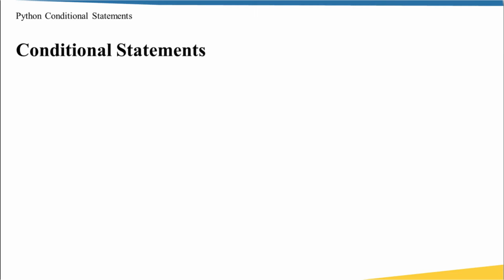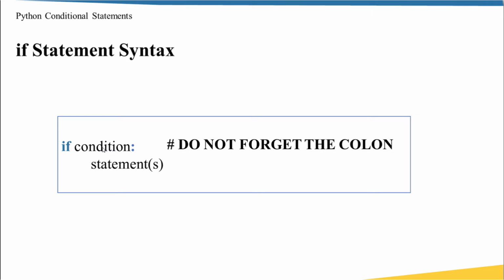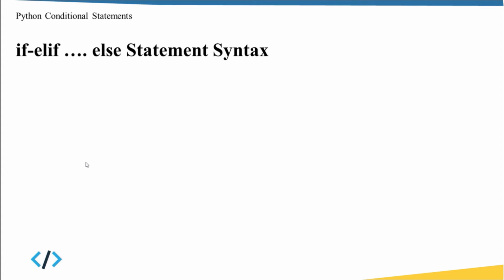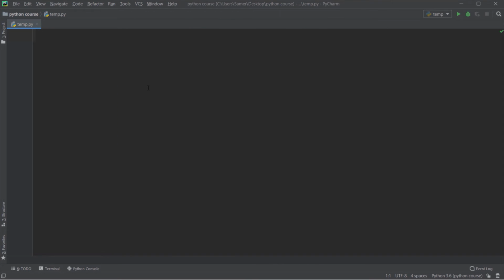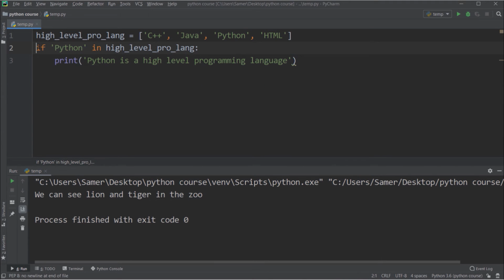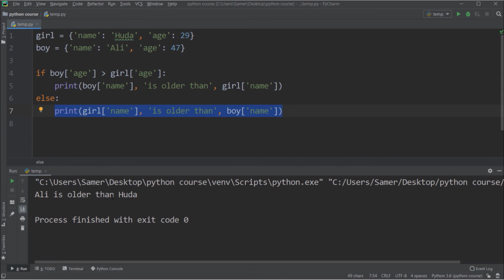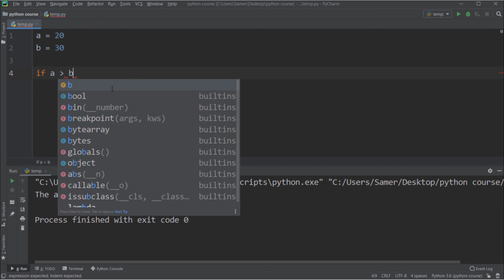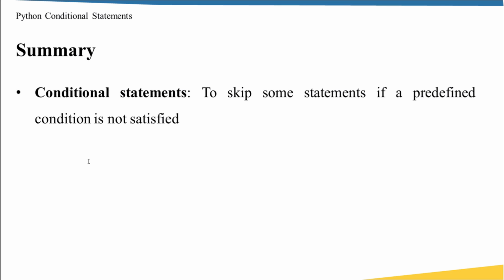Python Conditional Statements in Python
You are welcome to this lecture “Python Conditional Statements in Python”, the lecture outlines are:

    1 Conditional Statements
    2 If statement syntax
    3 If-else statement syntax
4 If-elif else statement syntax